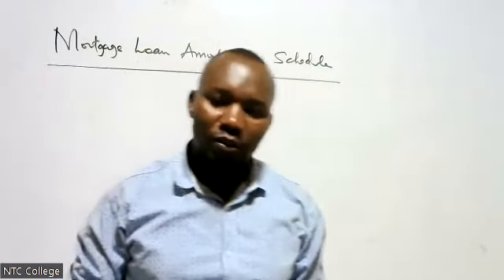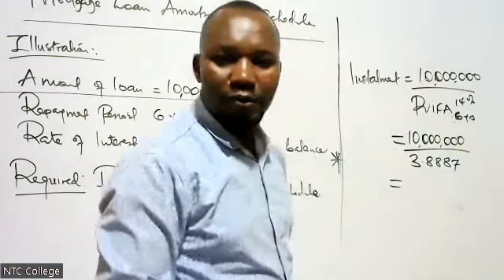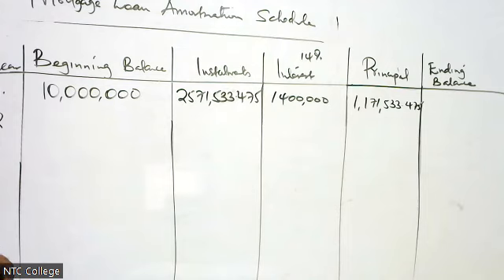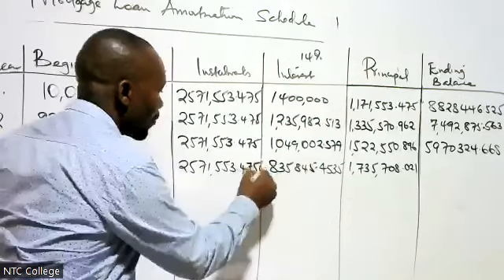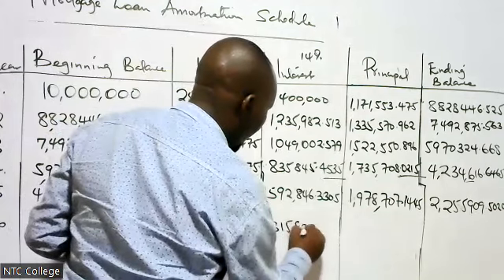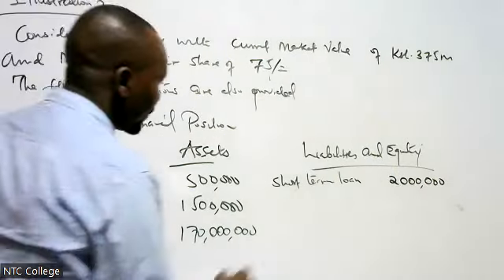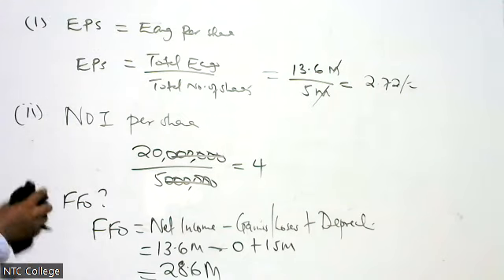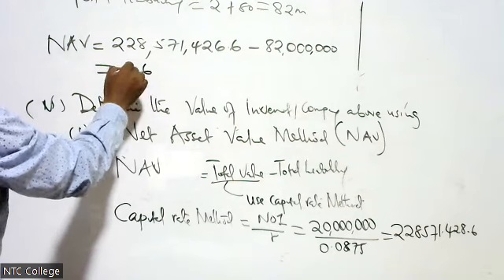AFM Topic 8 REAL ESTATE L3